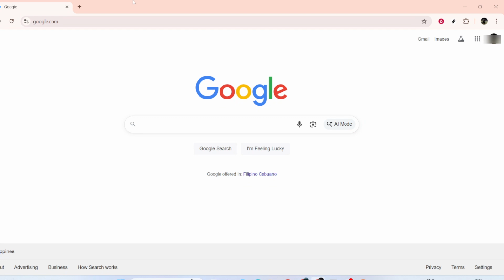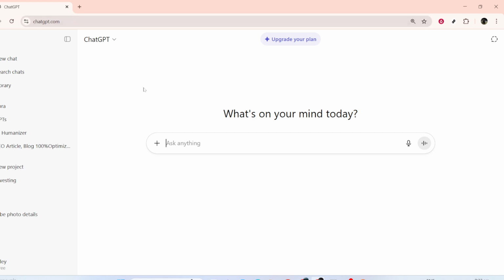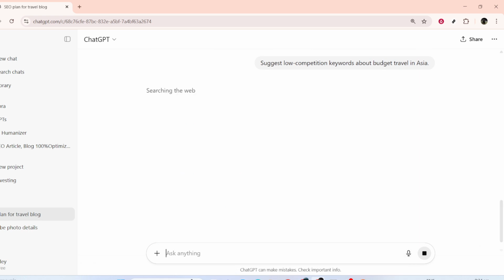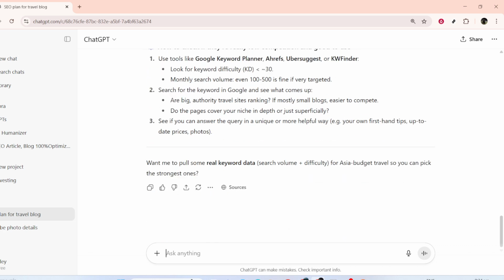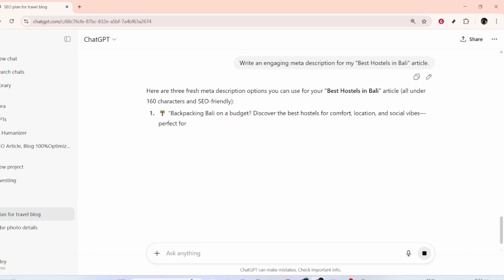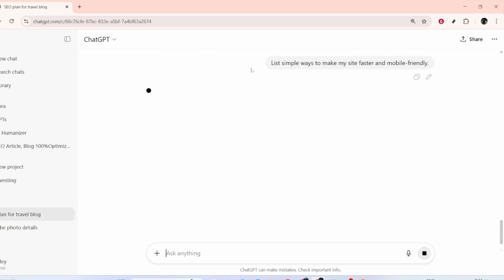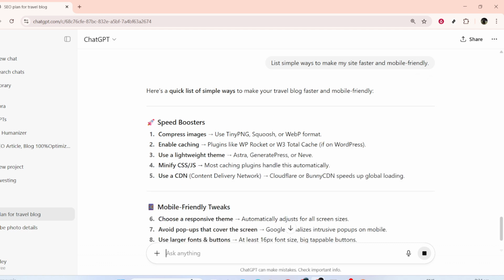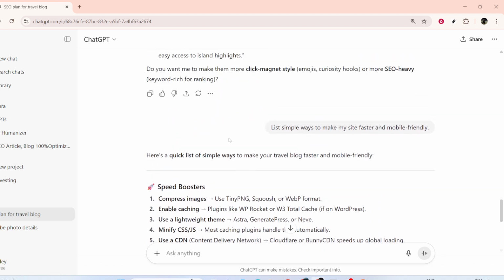How to Use ChatGPT to Boost Your Travel blog with TOP NOTCH SEO